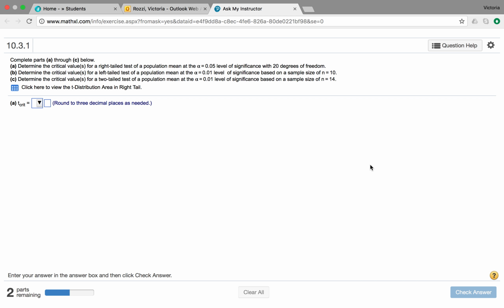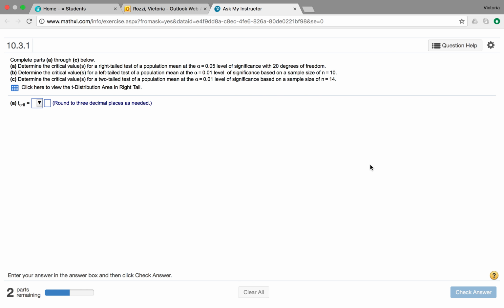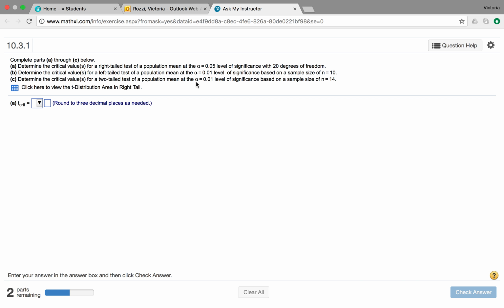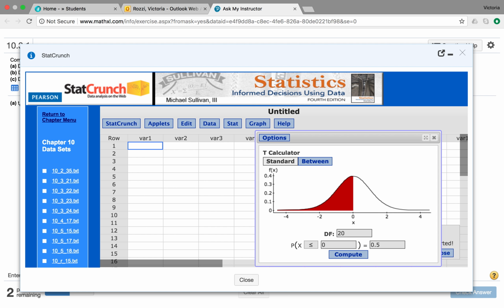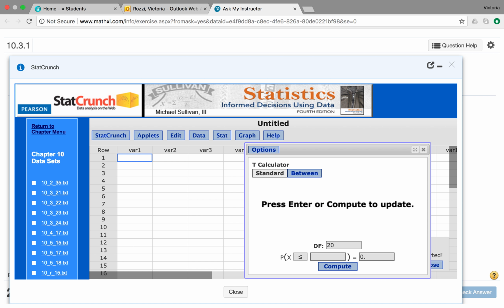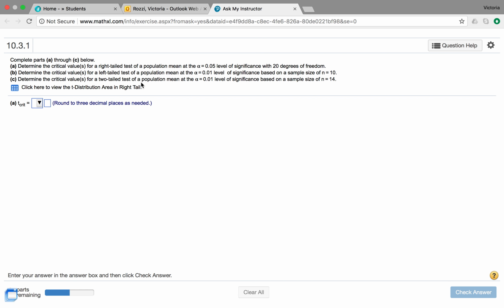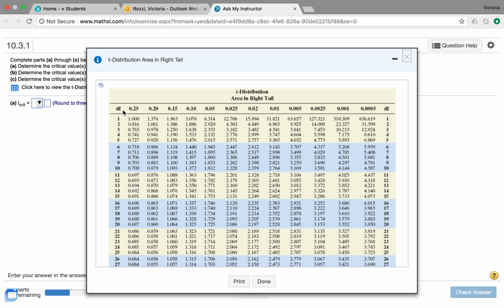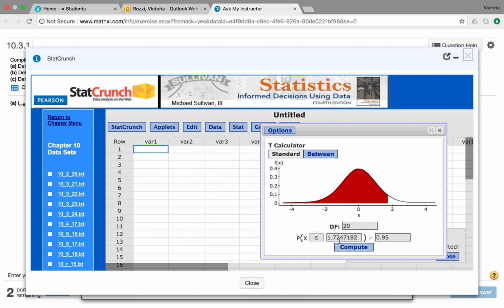10 3 1 Adrienne